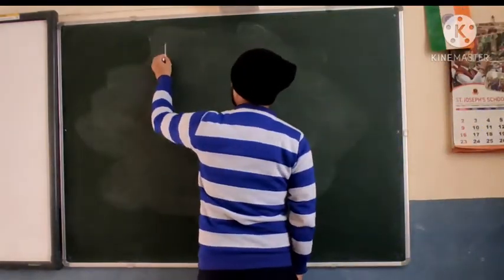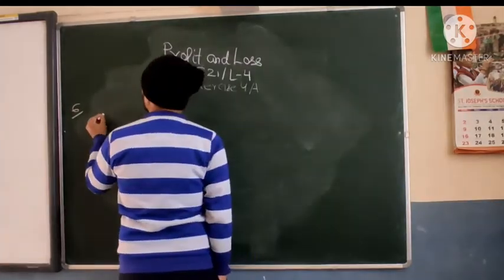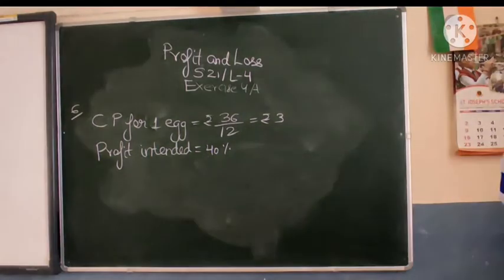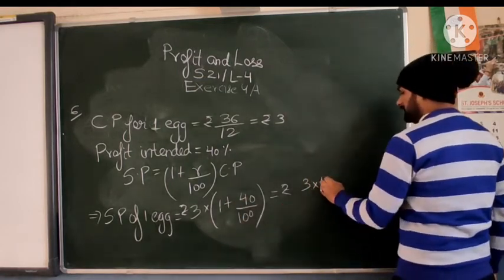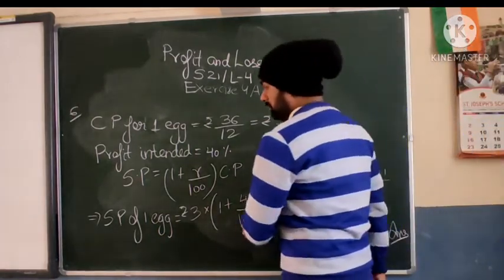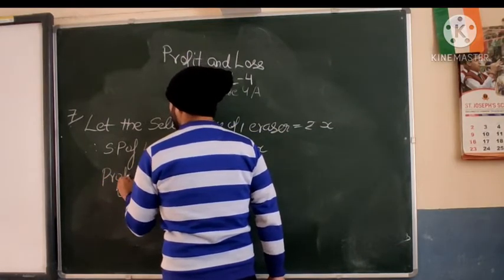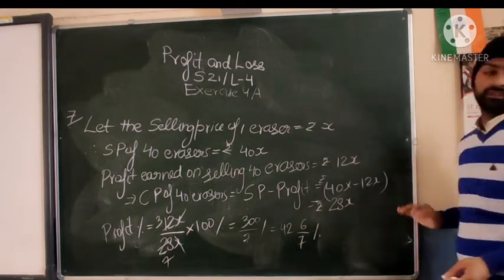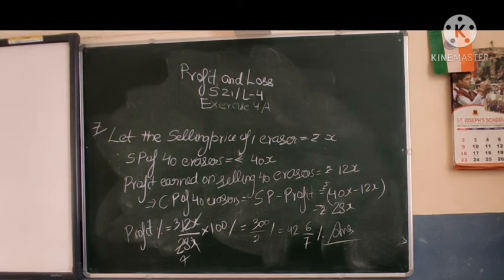Mathematics Class VIII S21/L4